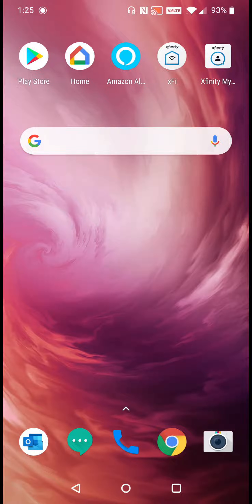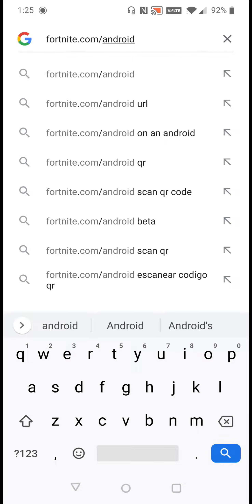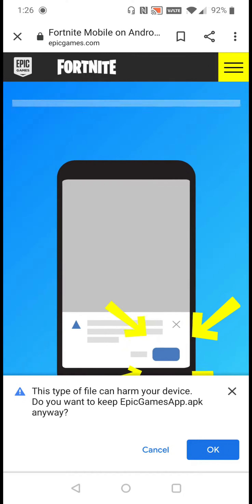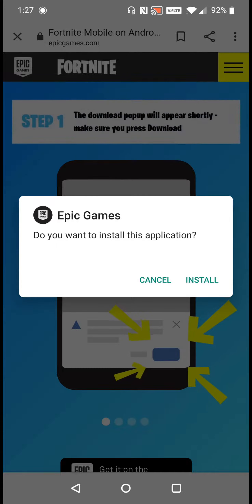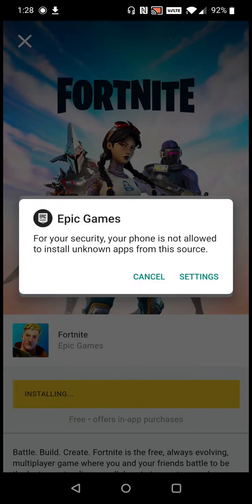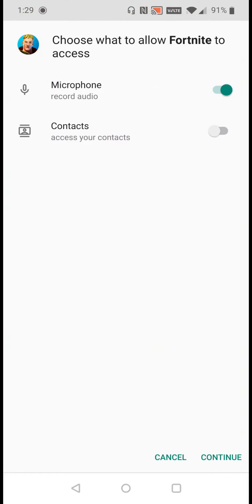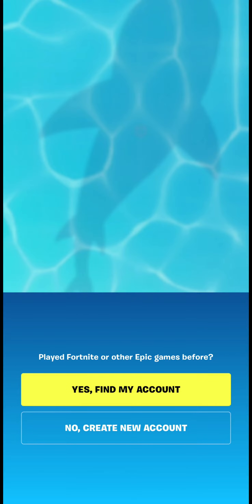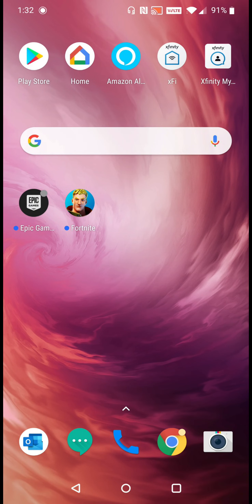How To Download Fortnite on Android 2020 - How To Download Epic Games Launcher App on Android Guide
Fortnite Android Download - Fortnite How To Download on Android - How To Download Epic Games Launcher on Android - How To Download Epic Games App on Android How To Sign into Fortnite Mobile on Android Step by Step Instructions, Guide, Tutorial, Help Video

Fortnite Android Download APK - Fortnite Android Download 2020 - Fortnite Android Download Easy

In this video I walk through a step by step instructions, Guide, Tutorial, Help on how to download the Epic Games Launcher App, How To Download Fornite and sign into Fortnite on your mobile Android smartphone. I hope this video was helpful.